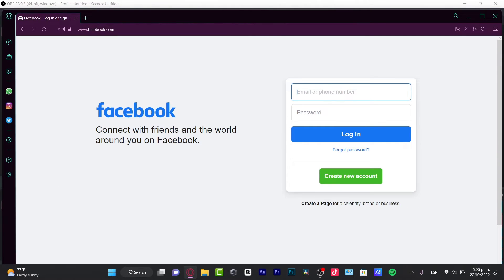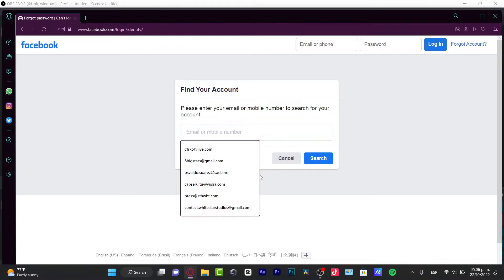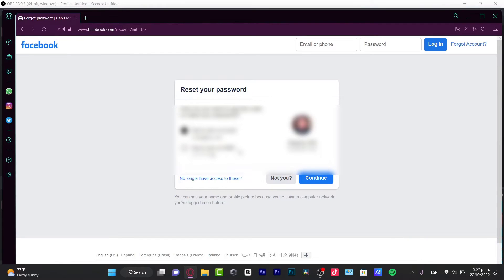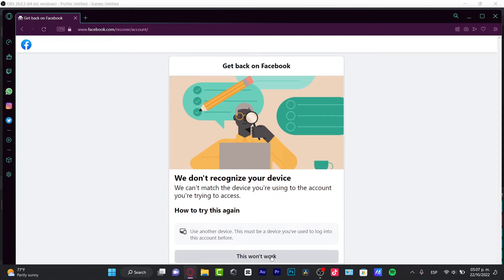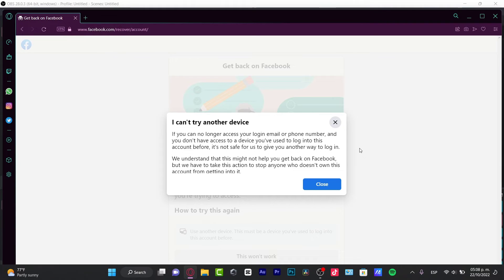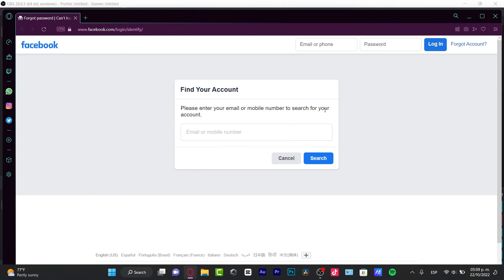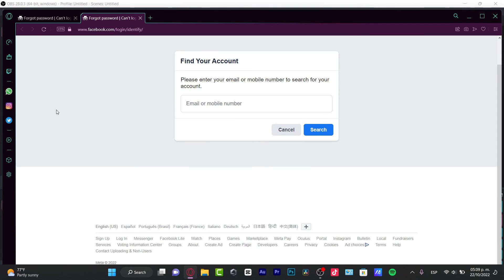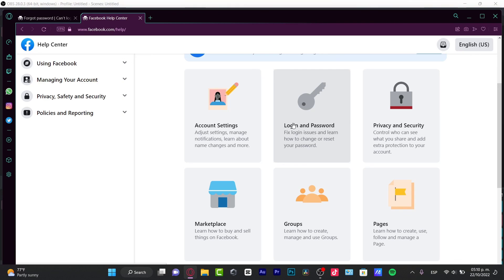✅ RECOVER FACEBOOK ACCOUNT 2026 WITH OLD PASSWORDS (I forgot my email and password)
If you've forgotten your Facebook password, you can follow these steps to recover your account. First, go to Facebook's login page and click on the "Forgot Your Password?" link.

Facebook will then send you a code to reset your password.

Finally, enter the code and choose a new password.